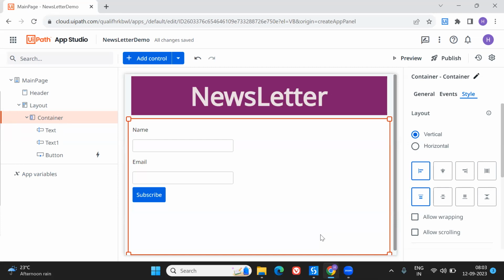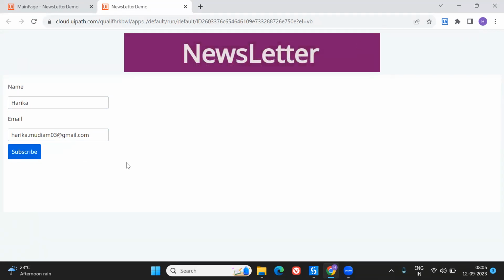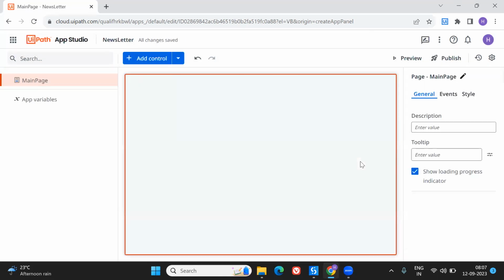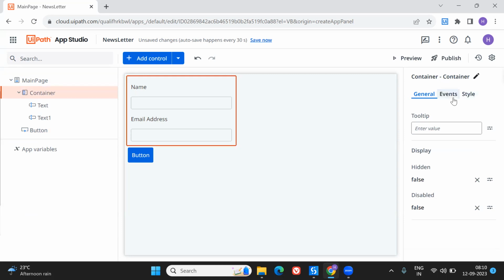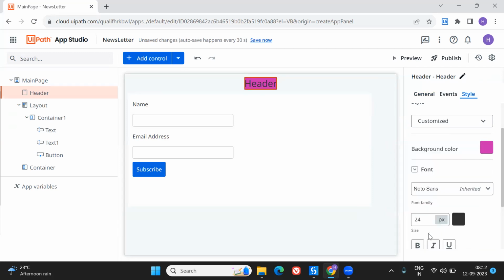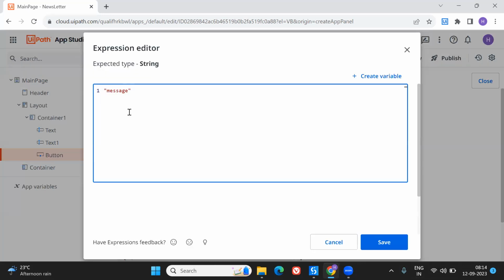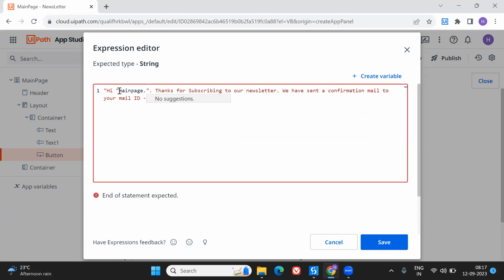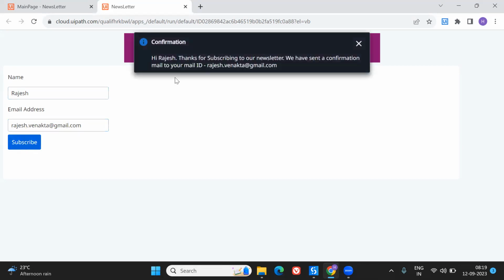UiPath Apps - VB Expressions - Create your 1st App with VB expression Right from scratch